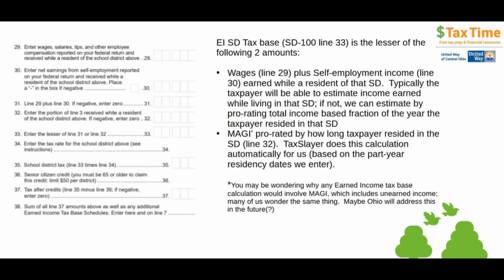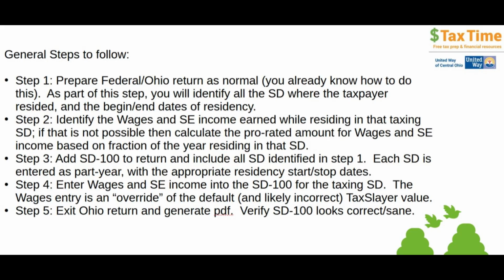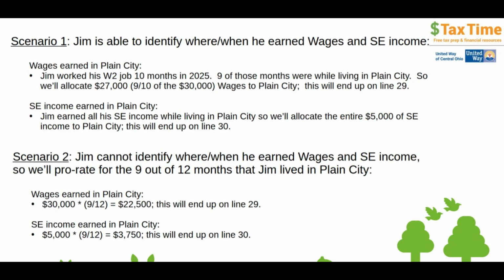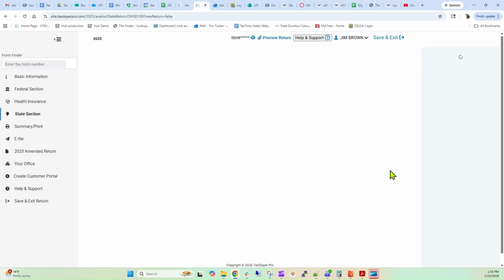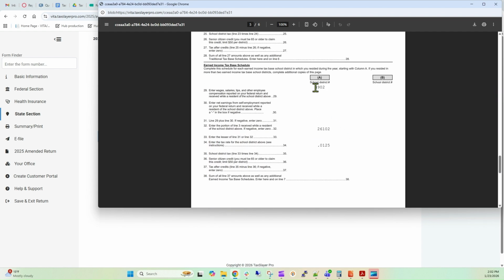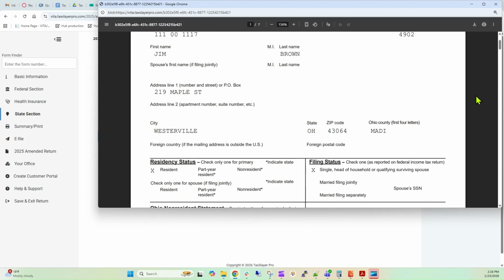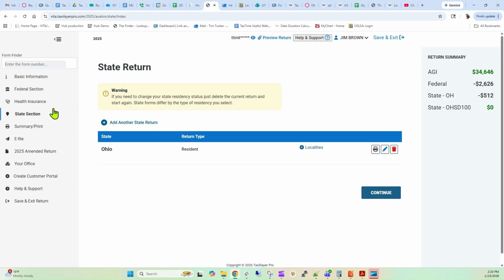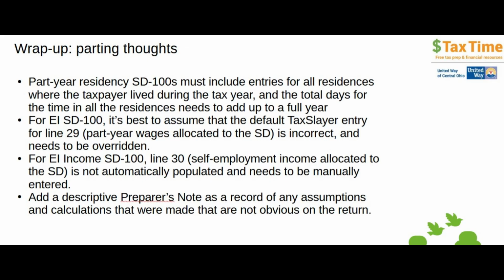Ohio SD Income Tax Part 4 Part year Earned Income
This video is Part 4 in a series which discusses the Ohio SD (School District) Income Tax.  Part 4 presents the general process for completing the SD-100 for part-year residency in an Earned Income taxing school district return, and includes preparation of an example return. This video complements our Ohio School District  Tax FAQ, whose link is shown below.

Our FAQs:
Ohio Income Tax Adders: Covers Ohio Income Tax return items that do not necessarily carry over from the Federal return, where additional action/attention may be needed.  The FAQ includes Business Income deduction. Retirement Income Credit, Unreimbursed Medical Expenses Deduction, Survivor Benefits, and others.

Typical tax problems: Covers a variety of issues you may encounter with W2, 1099, 1098, IP-PIN, Social Security, ..etc.

Taxable Scholarship and Kiddie Tax: Covers issues related to taxable scholarship for undergraduate students, Kiddie Tax, and briefly discusses strategy for maximizing the American Opportunity Credit.

Ohio School District Tax: Lots of info on the Ohio SD tax, including how to correct for incorrect SD withholding.

Local/City Tax in Ohio: discusses the logistics of local and city tax which are Out of Scope for us, but understanding this allows us to educate taxpayers as needed.

Graduate Student Income Tax: Covers various aspects that may need to be considered when preparing taxes for a Graduate student (but does not cover foreign student).

IRS and Ohio Taxpayer Account and Transcripts: Covers various topics related to a taxpayer's IRS and Ohio Account, how to interpret IRS Transcripts, how to create an IRS account in order to obtain IRS transcripts, pointer to the FAQ below for how to create the Ohio account to obtain Ohio transcripts.

How to get Ohio income/withholding transcripts: Provides the gory details on the confusing process of setting up your OH|ID and your OH|Tax accounts in order to request transcripts.

How to fill out a W-4: Discusses the Federal W-4 and explains how to fill it out for various scenarios.  It also touches on the Ohio IT-4
This training video covers the Ohio Retirement Income Credit